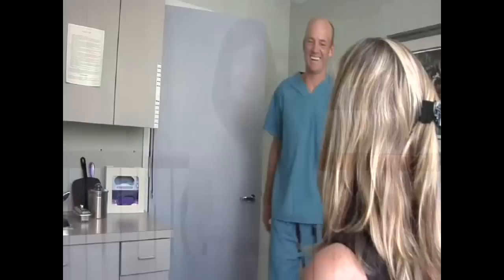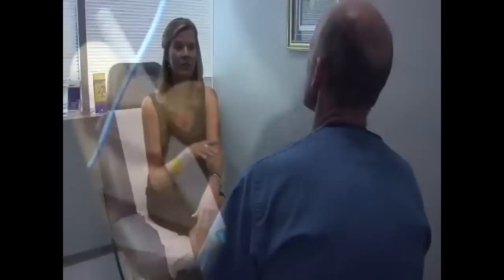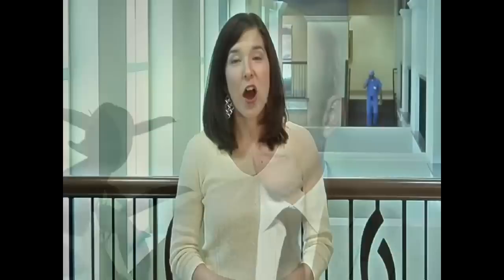Breast Reconstruction: Center for Natural Breast Reconstruct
Preventive Mastectomy Reconstruction, DIEP, GAP free flap breast reconstruction utilizing your own tissue.  Our Charleston SC team of microsurgeons, James Craigie MD and Richard Kline MD perform these surgeries maintaining a 98% success rate.  to see what we can do for you,